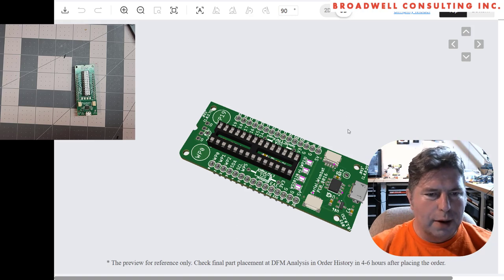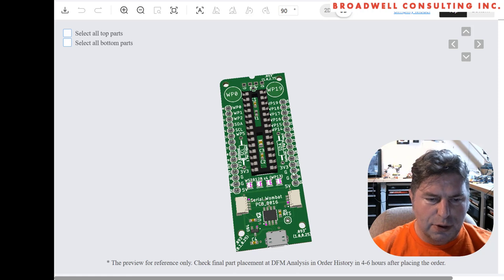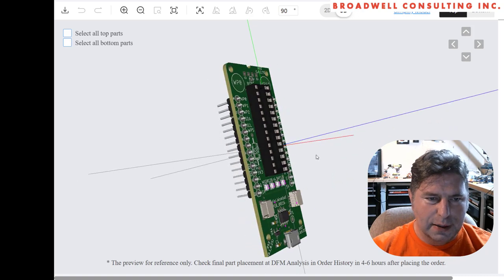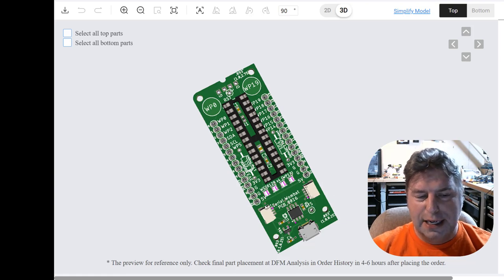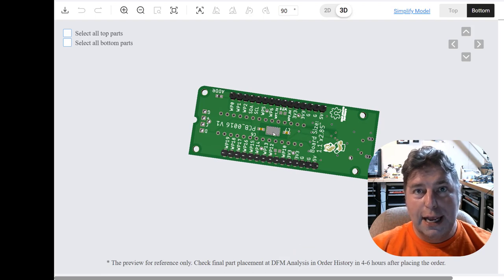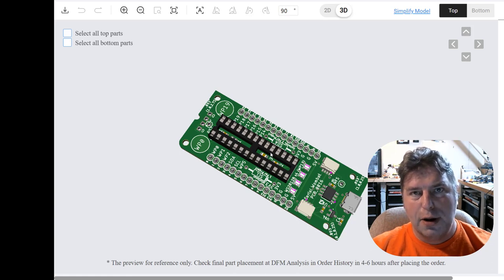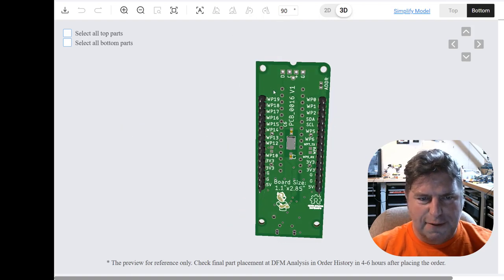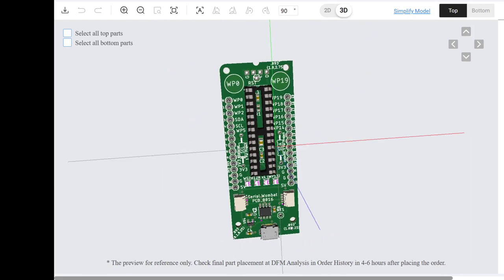USB Board for SW18AB - What should I change on this USB Data Acquisition/control/I2C bridge board?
This is a future Serial Wombat product that allows communication with a SW18AB Serial Wombat chip through a USB based COM port.  This is designed to be plugged into a PC or Raspberry Pi USB port for Digital To Analog conversion, Servo Control, PWM, etc.

The board includes USB to UART, 5v to 3.3v LDO, QWIIC connectors,  4 WS2812B LEDs connected to pin WP13, a precision 8MHz crystal, and two capacitive touch pads.

0:00 Intro
0:28 USB Connectivity
0:48 Components
1:10 USB to I2C Bridge
2:08 RTS Pin
2:30 I2C connectors
3:00 WS2812 LEDs
3:40 8MHz high Precision Crystal
4:52 Touch Pads
5:20 Requests for Changes

4:05 WP5 and WP6 unavailable